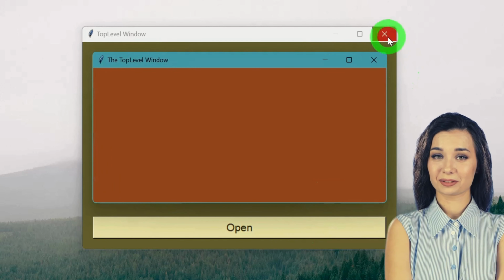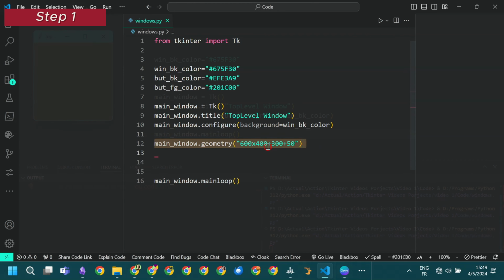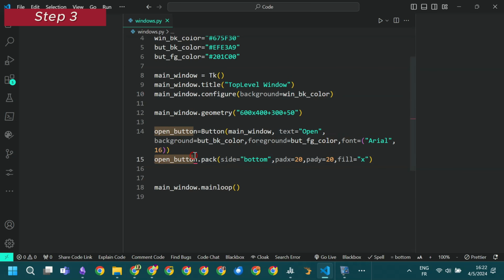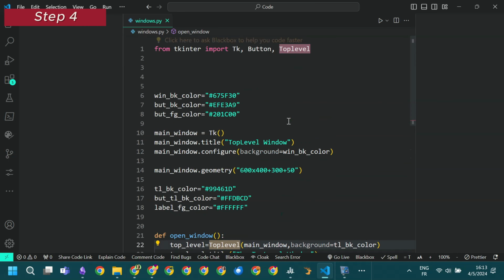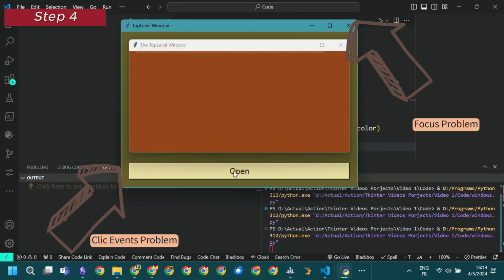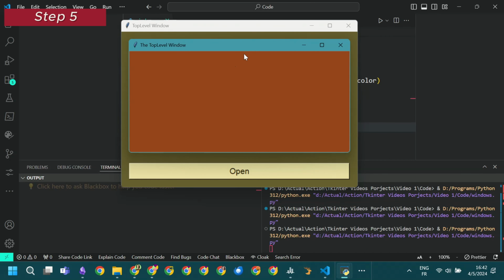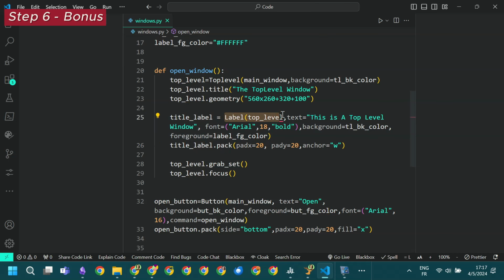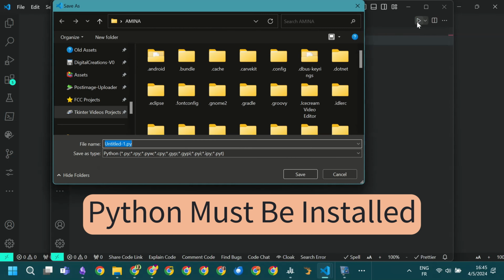Python Tkinter: Keep Your Window ALWAYS ON TOP!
By default, when you create a window on top of a Python Tkitner window, the created new window will not stay always on top. In This video I explain how to solve this issue, as well as how to:
- A Python tkinter window
- A new window on Top
- Other Tkitner widgets
📚 Chpters:
- Intro: 00:00
- Step 1: 00:13
- Step 2 & 3: 00:37
- Step 4  01:13
- Step 5 02:34
- Step 6 :03:16
- Conclusion: 04:00

Song: Grasshopper
Artist: Kia

Song: Step
Artist: Owl Nest